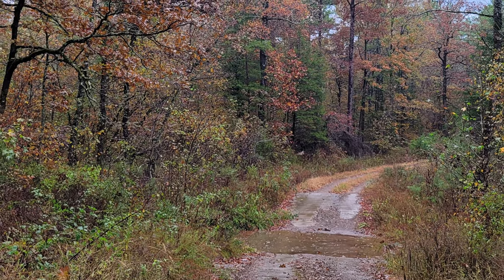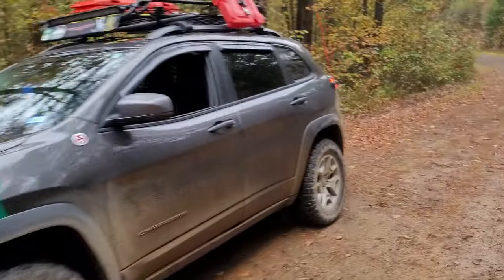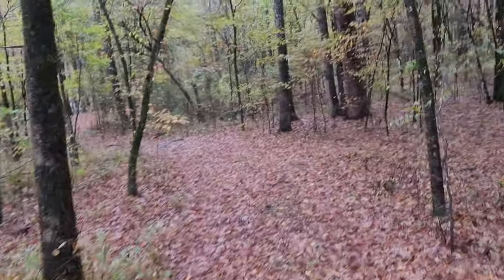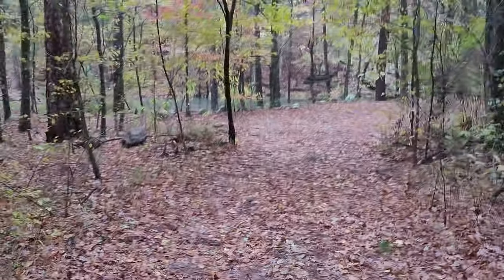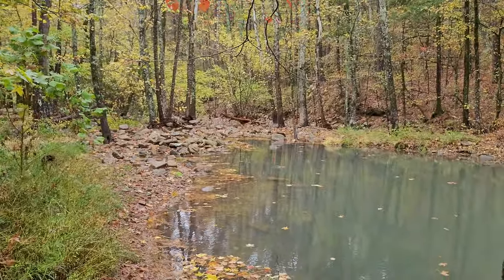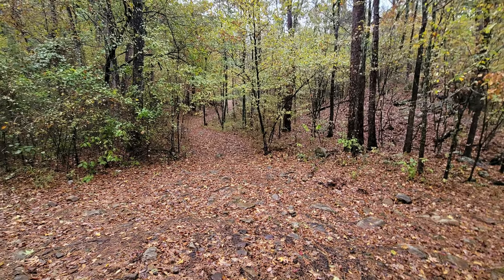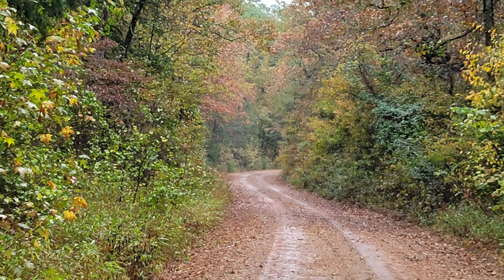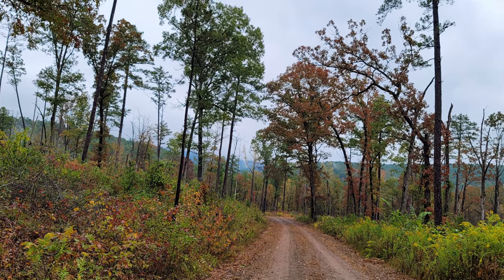Overlanding the Ouachita National Forest (Jeep Cherokee Trailhawk in the rain)- 6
In this video, we continue our adventure through the Ouachita National Forest as the rain. We're going to explore the Ouachita National Forest (one of the most beautiful national forests in the US) in a Jeep Cherokee Trailhawk. So far all the roads have been pretty simple and with a lot of rock,  mud has not been an issue. The Jeep Cherokee Trailhawk has a comfortable ride and handles great on forest roads. We really enjoy our Trailhawk. As we travel northwest now, things will start to change a bit but first, we have to show a  few beautiful spots. This video shows a few dispersed campsites but one particle site has an awesome swim hole and area for camping.  We hope our adventure will make you want to explore the Ouachita National Forest for yourself!